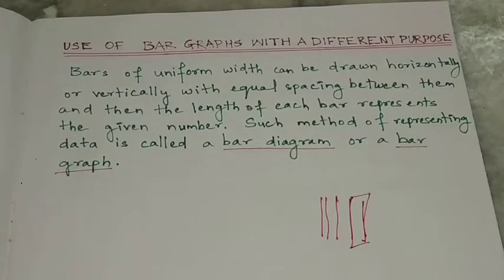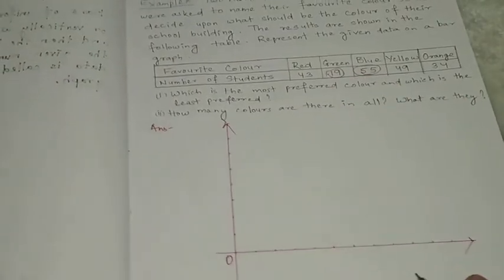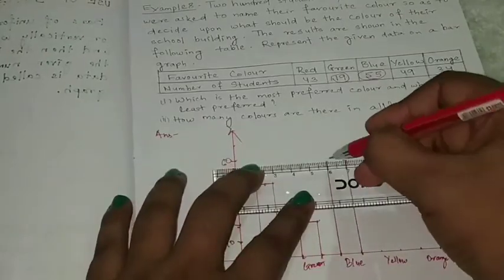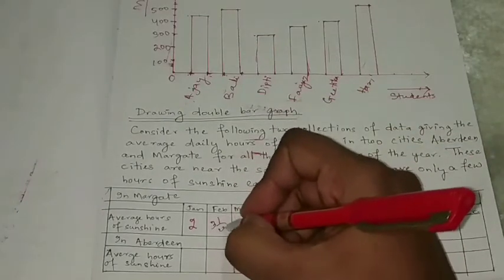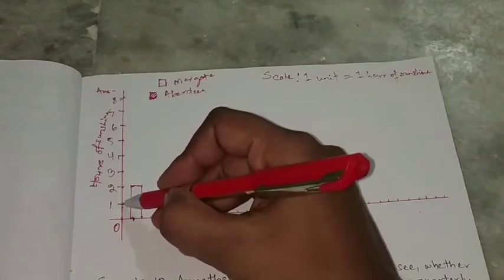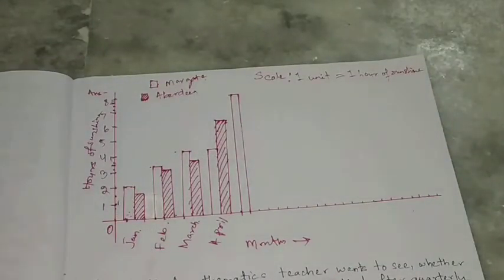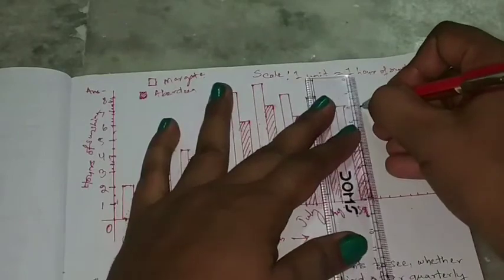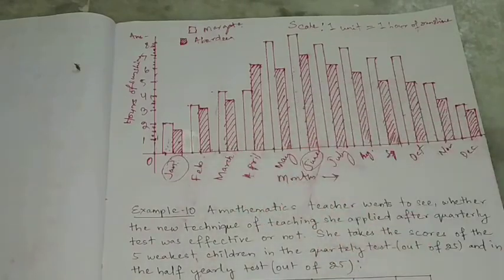VII MATH CH 3 PART 3 II DOUBLE BAR GRAPH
THIS VIDEO EXPLAINS BAR GRAPH